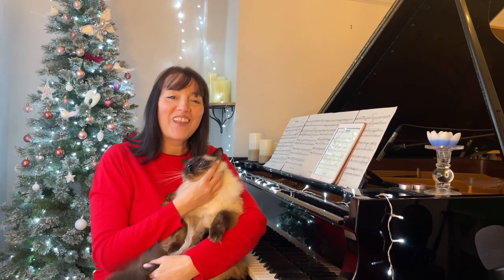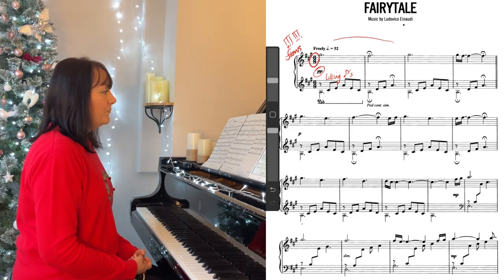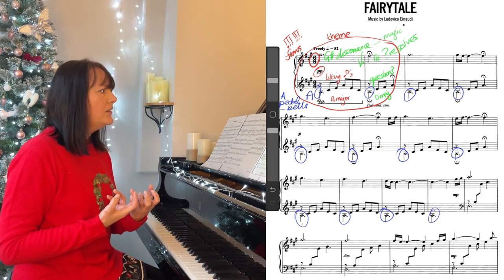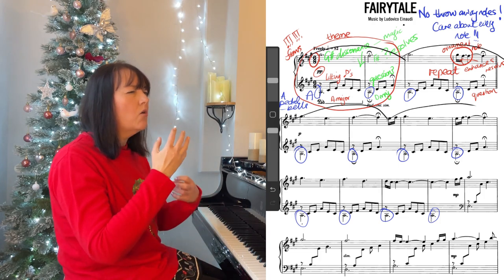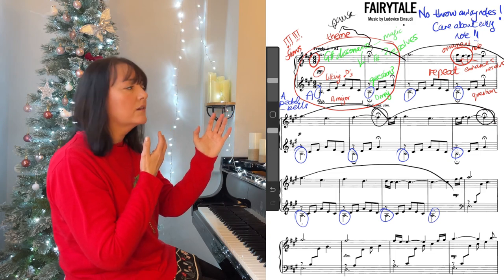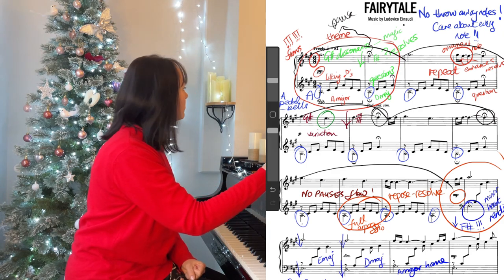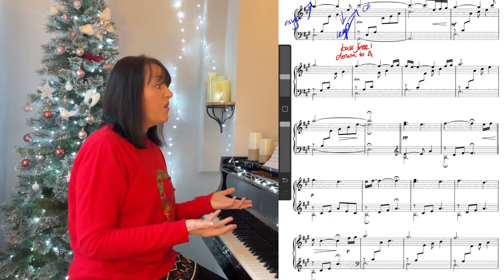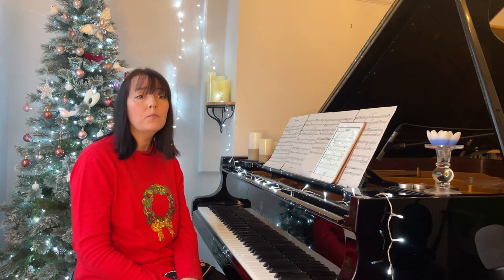Understanding Ludovico Einaudi - Piano Tutorial / lesson on 'Fairytale'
Understanding Ludovico Einaudi - Piano Tutorial / lesson on 'Fairytale'   @Ludovico Einaudi ​
For those that don't know me, my name is Louise and I'm a classical pianist from the UK.
This is my first piano tutorial or YT piano lesson talking about the music - on the Italian composer Ludovico Einaudi's magical piano piece 'Fairytale'. Its beautiful, hypnotic, relaxing healing music.  Hopefully my talking on camera is improving and I'm helped out by Henry our ragdoll cat in the introduction!  I hope that it will be interesting, informative to pianists, learner players and listeners alike.

For this video I have used a different set as the usual piano microphones didn't pick up my voice enough.  I've used a Blue Yeti microphone near to the keyboard and the audio of the voice and piano is all with that.

0:00 Intro with Henry the ragdoll cat
1:25 Einaudi Fairytale tutorial
18:30 ending

An awesome app i use.
Tomplay is a sheet music/accompaniment app that has a massive library of musical scores for all instruments, levels and genres. Its awesome for learners and professionals and my fav part of the app is the endless concerto possibilities. Accompaniments are recorded with a professional orchestra and there are endless options for changing tempo etc. it really is an amazing tool. For a learner i think Tomplay is revolutionary. Tomplay have said they are going to put my video on their playlist because they like what i'm doing - which is awesome, and they've given me a special code for anyone that would like to buy it with an amazing 30 % off after a 14 day free trial!

Here are the details for anyone interested in the Tomplay offer

1.
2. Create your account or login to your account if you already have one.
4. Simply login in the apps to your Tomplay account and you will have automatically access.